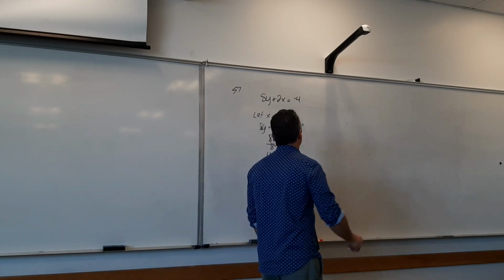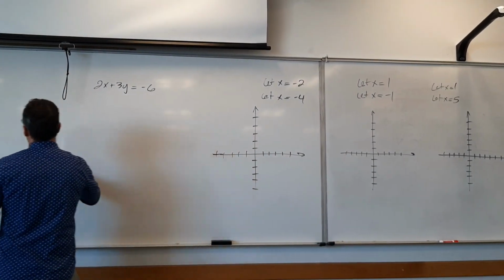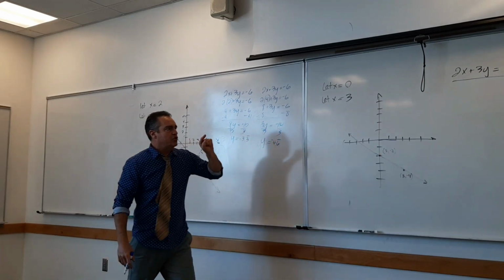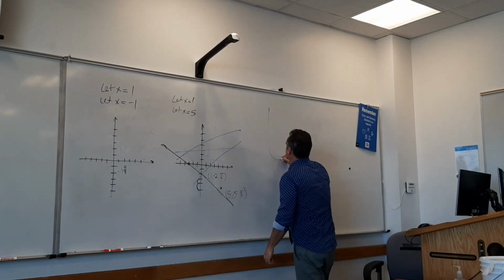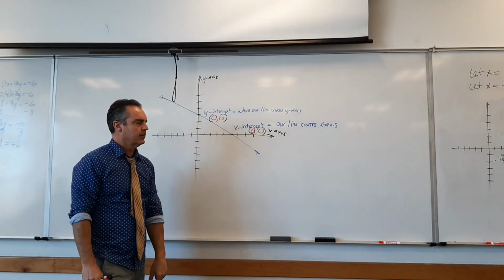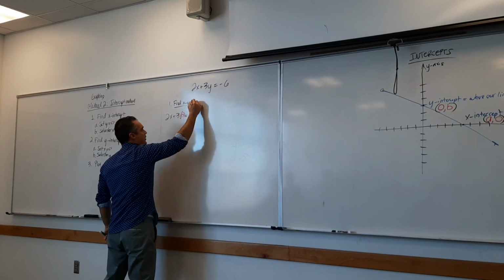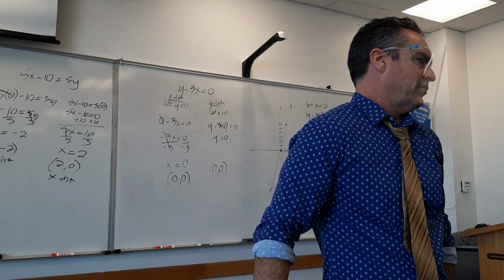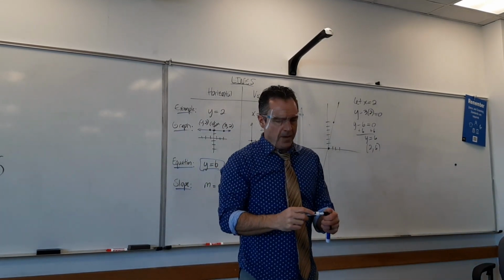Math 100B 3.2